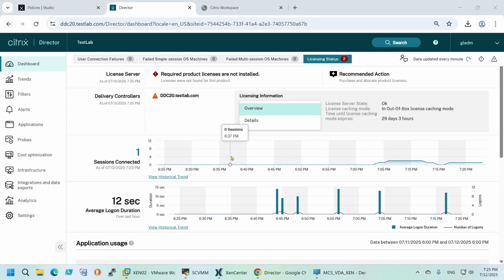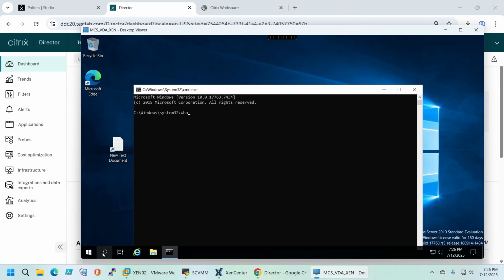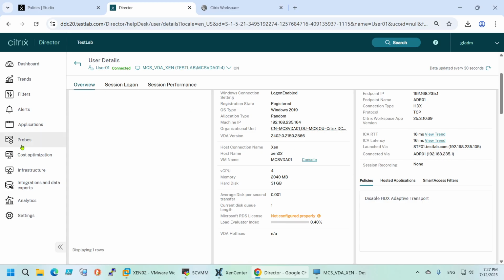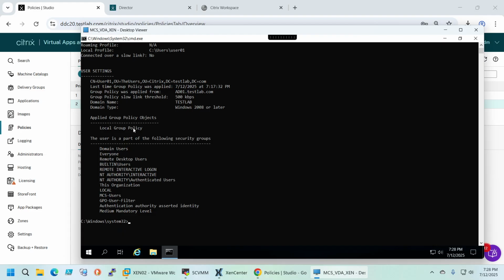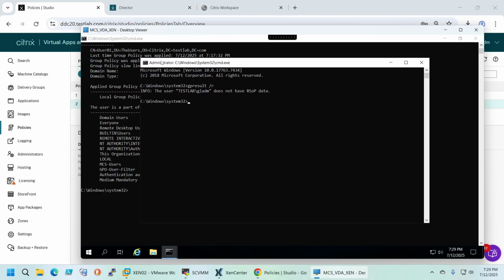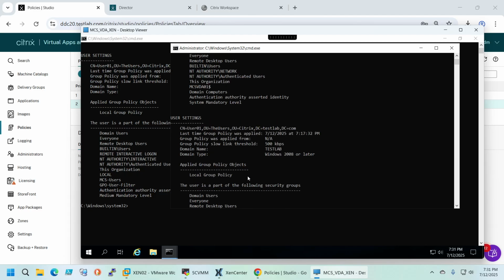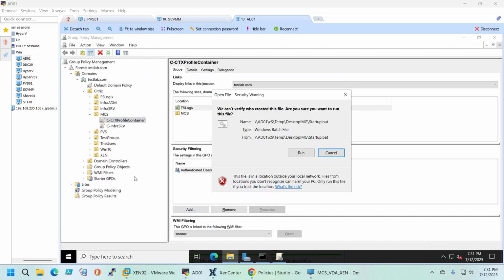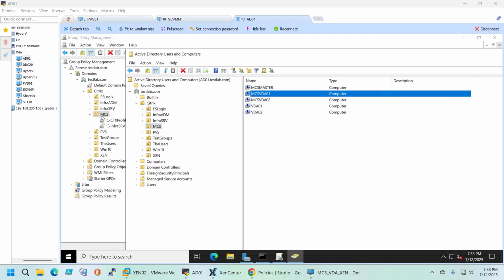How to Check Which Citrix or Domain Policy Was Applied to a User Session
n this video, I’ll walk you through how to determine which Citrix Policy or Group Policy (GPO) has been applied to a specific user session. This is especially useful when users report inconsistent behavior, or when you're troubleshooting settings like drive mapping, clipboard redirection, or session timeouts.

We use built-in Citrix tools and native Windows commands to trace both Citrix and Active Directory policies, giving you full visibility into what’s actually affecting the session.

🔹 Topics Covered:
✔ Using Citrix Director to view applied policies
✔ rsop.msc and gpresult for domain policy analysis